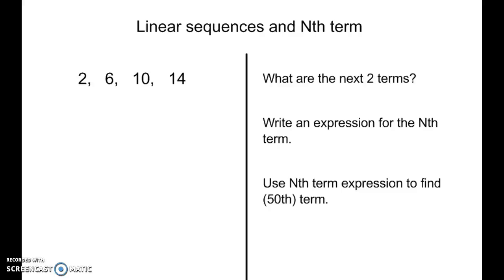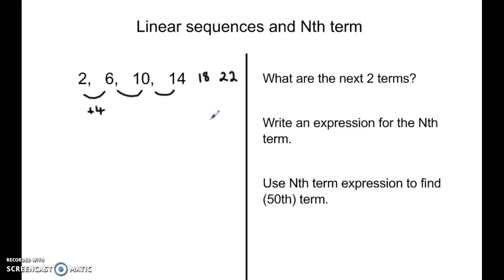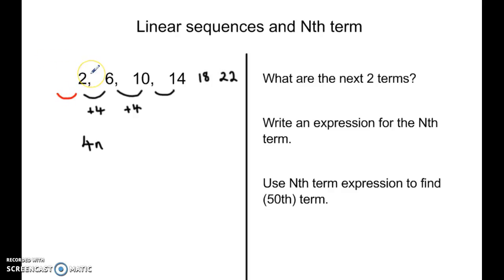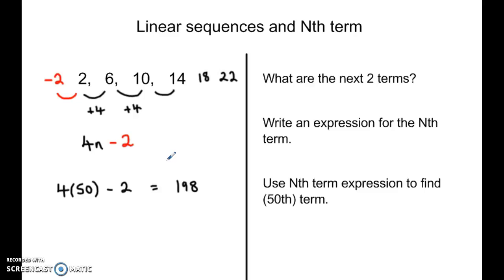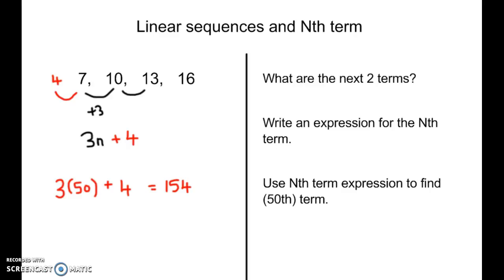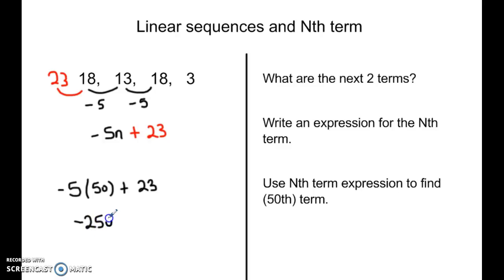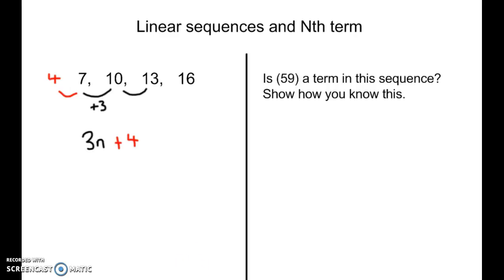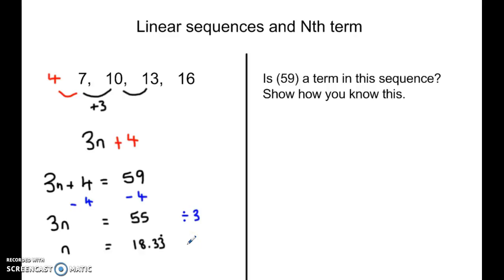Linear sequences and Nth term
How to derive and use Nth term expressions